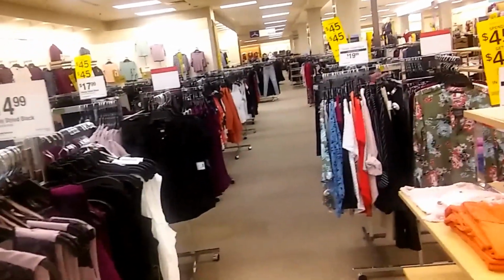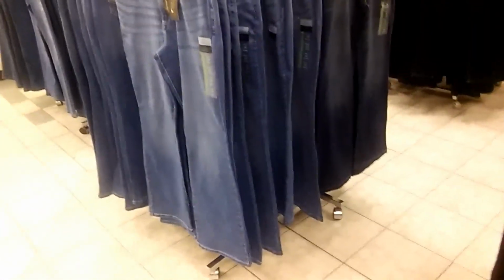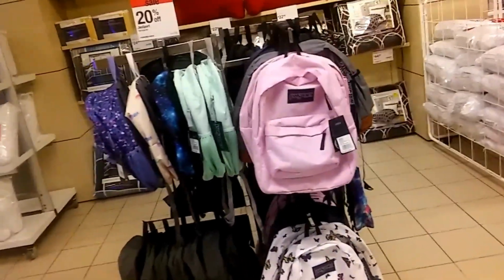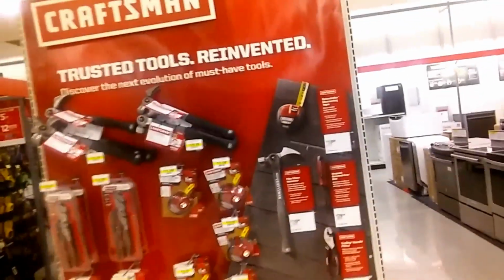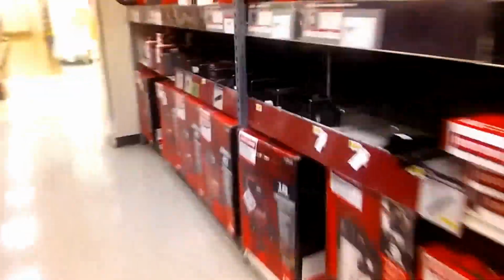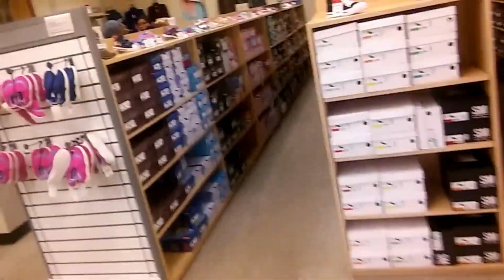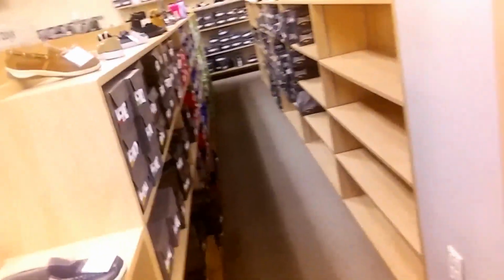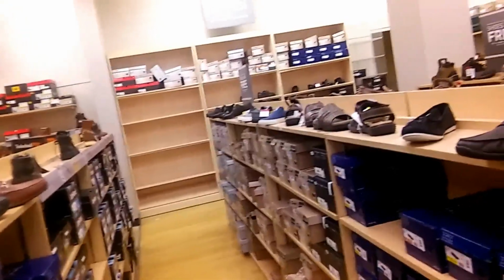POV Tour Sears Salisbury Maryland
The long awaited virtual tour of the Sears in Salisbury Maryland inside of the Salisbury Centre is finally available as I accomplish the goal of having videos of dying retail on this channel being featured

Once again my inspiration is from Aces Adventures who shows his viewers dying and dead malls

Filmed On Thursday August 16th 2018 Just After 4pm

Weather Outside Humid And Sunny 91 Degrees